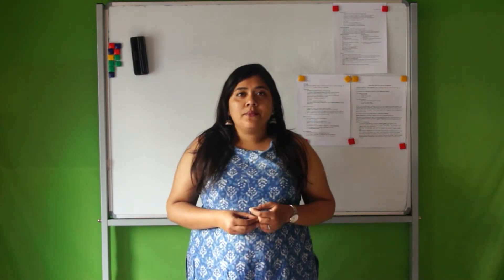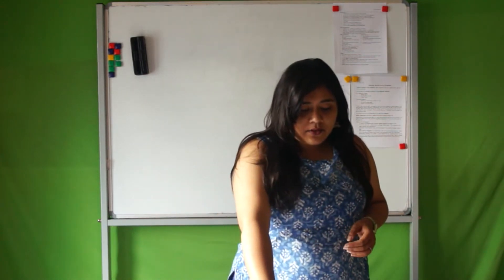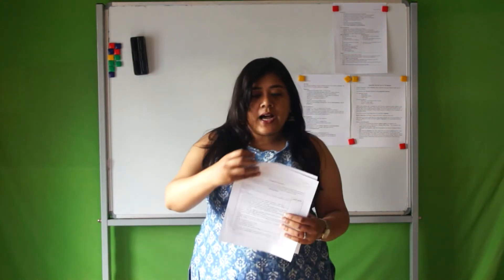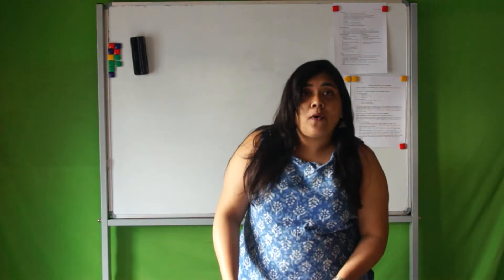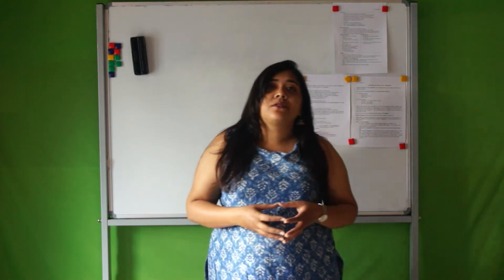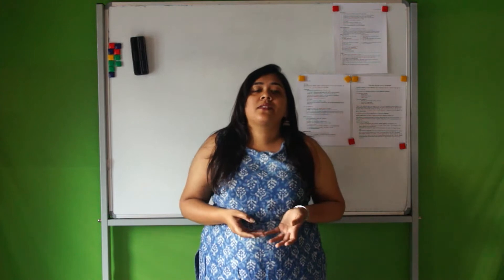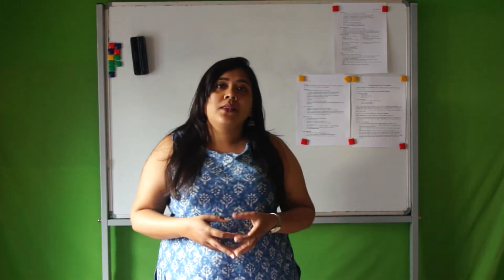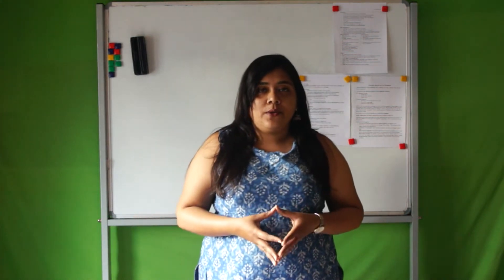Combustible materials and fire extinguishers Part 3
Training Video: Arivu Version 2 C6 Sci M2S3

Class 6

Subject: Science (Karnataka State Syllabus)

Module 2, session 3 of 3

Unit 12 – Combustible materials and fire extinguishers